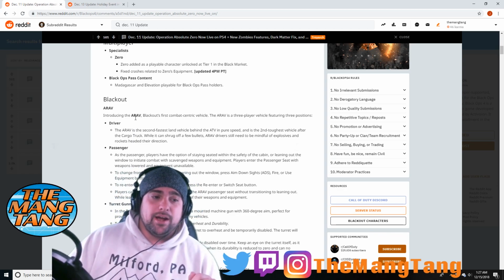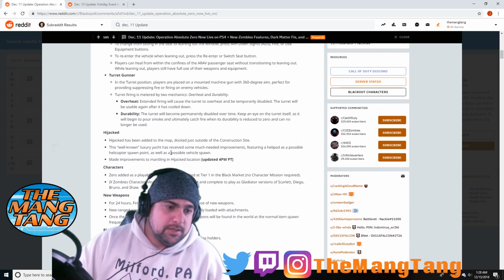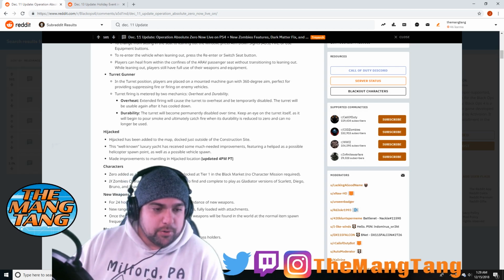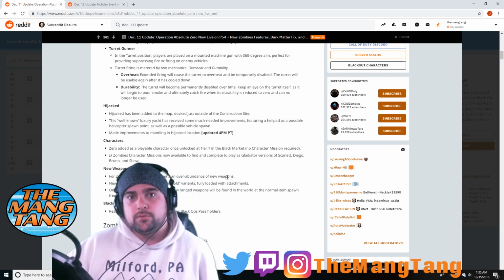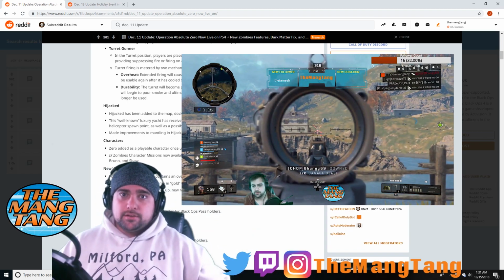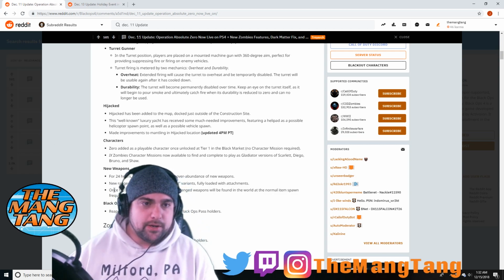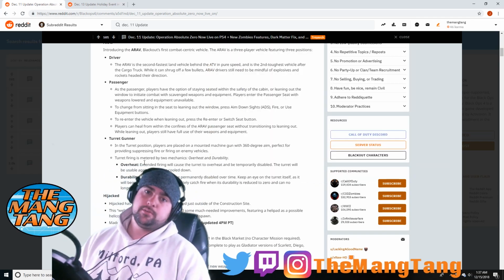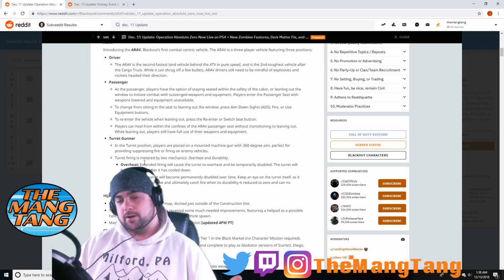COD:BO4 Blackout Absolute Zero Update! Patch Notes For Dec. 11 Explained!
Update 1.09 absolute zero update explained! Hey everyone, I'm starting a new weekly series to bring you up do date, detailed information about what has changed in the Blackout updates! Line by line, adding what Treyarch didn't include, No fluff, no filler just everything about the updates every tuesday.